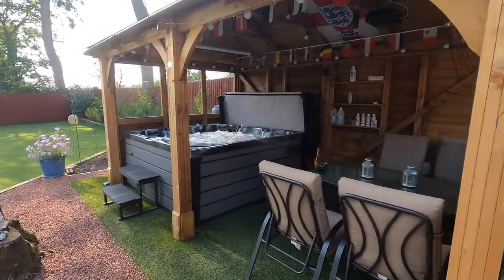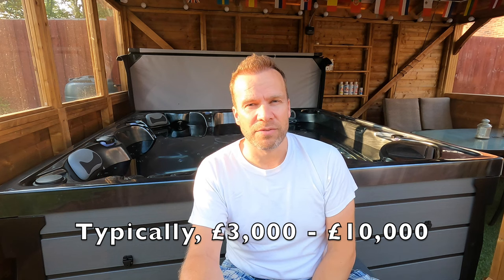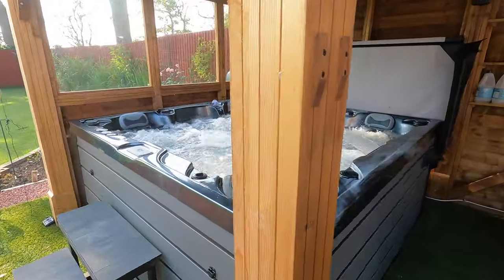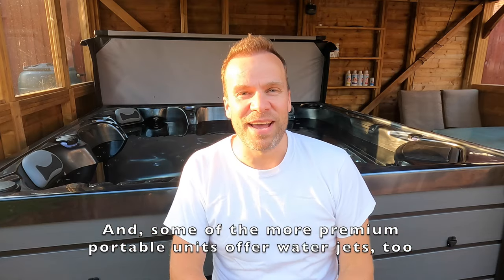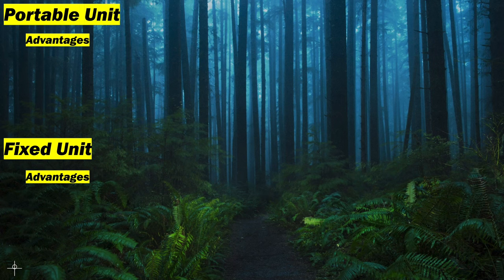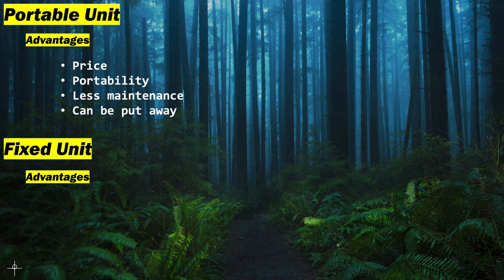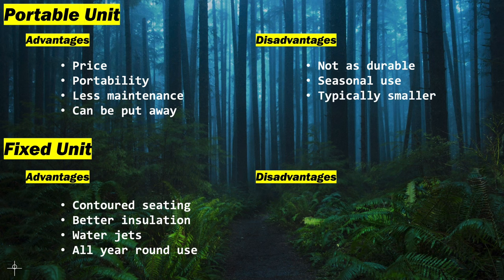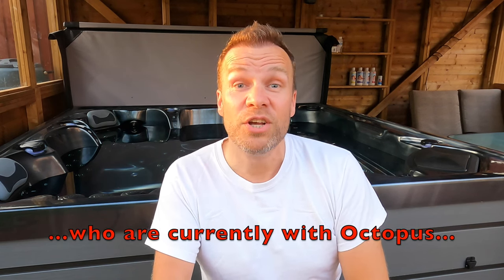What type of hot tub to buy - and how you can run it for FREE!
I'm going through the most popular two versions of hot tubs, the portable unit, and the fixed unit, outlining some of the advantages and disadvantages of each.

I'll also take you through some easy tips to help you save money on the running of your hot tub, including a super simple way to be able to run your hot tub with ZERO electricity costs, without you having to spend or invest on anything additional in your home.

I reference a few products during the video, which can be found at the following links.

Chemical starter kit for hot tub
5Kg Chlorine granules
Foam Remover
Lay-Z-Spa floor protector

Also, here is my Octopus referral link, which I would be thrilled for you to use to make each of us £50 and save you money on the cost of running your hot tub:

Remember, Octopus offers an array of tariffs, not just the GO tariff, and are multiple award-winning suppliers who only provide green energy, derived from sustainable sources, such as solar, hydro, or wind.

You can even make suggestions, if you like, and I'll see what I can do!

Chapters

00:00 Introduction
00:32 Different types of hot tubs
04:17 Pros and Cons of each
06:04 How to save money
10:53 Electricity
11:57 Powering your hot tub for FREE
13:27 Conclusion